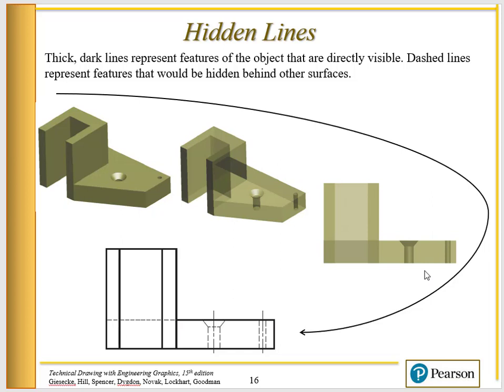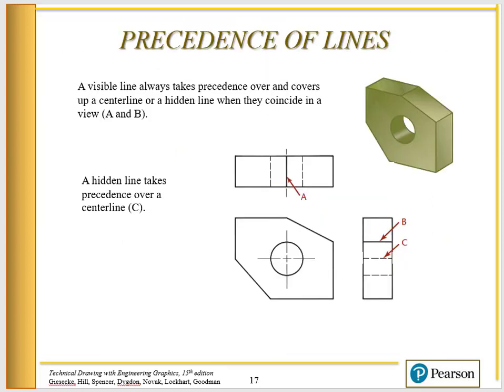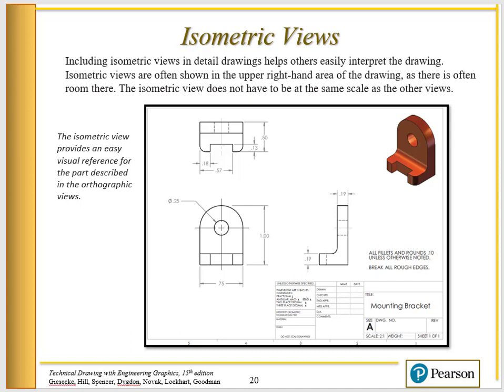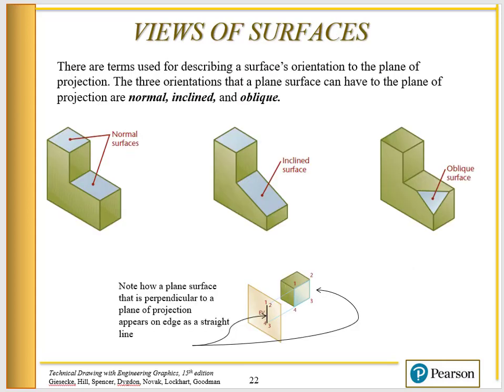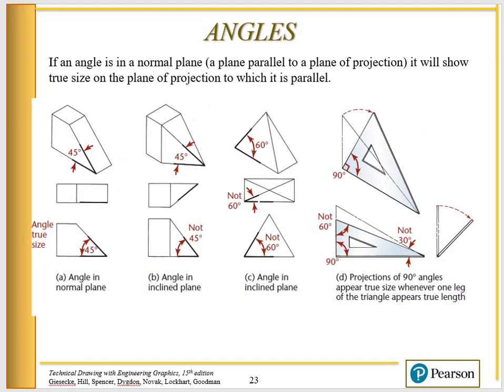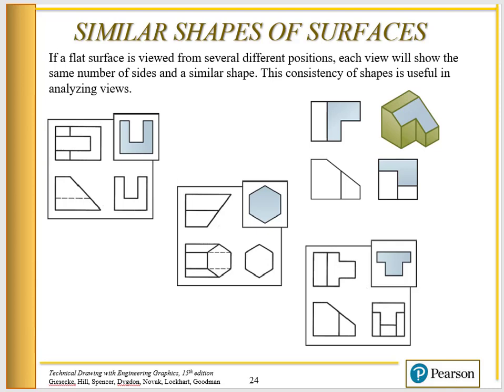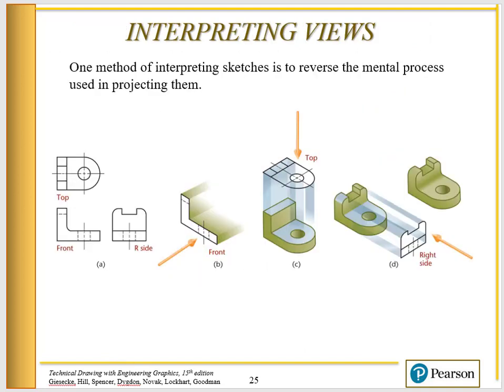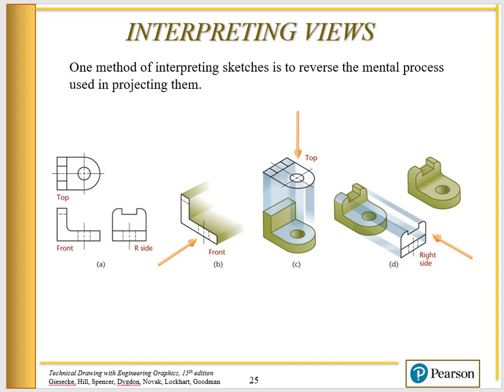1 WD Lesson 1 2